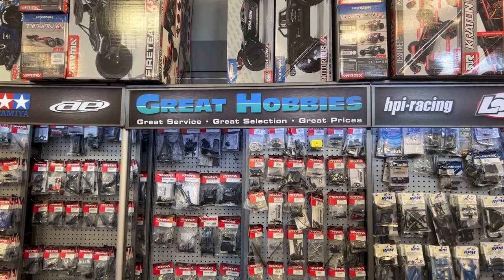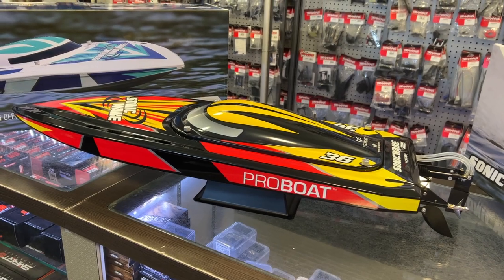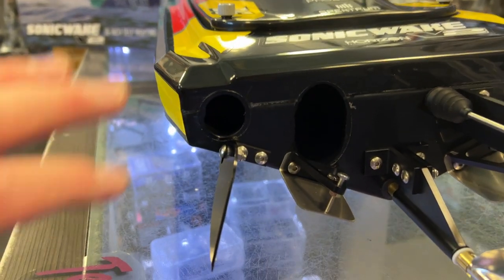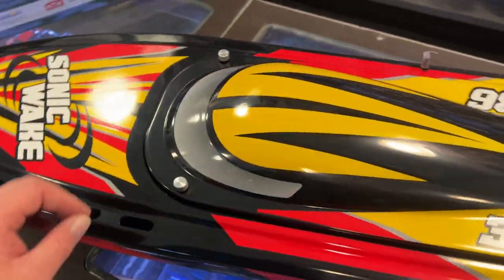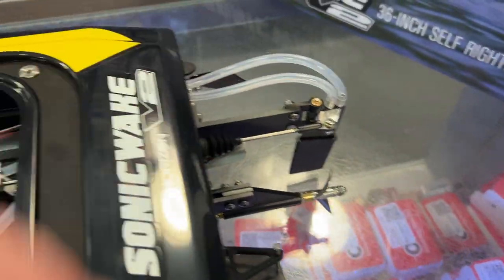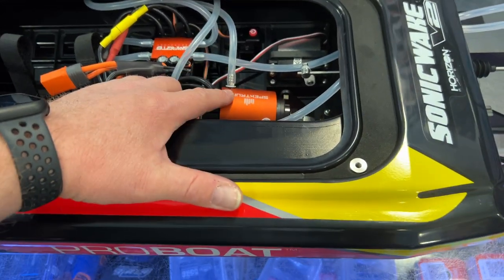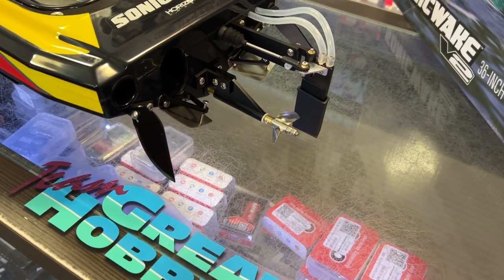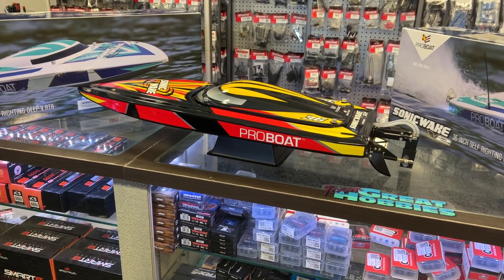Sonicwake V2 36" Self-Righting Brushless Deep-V RTR